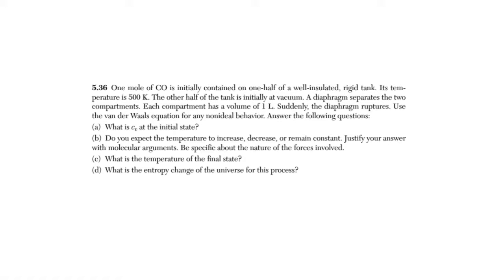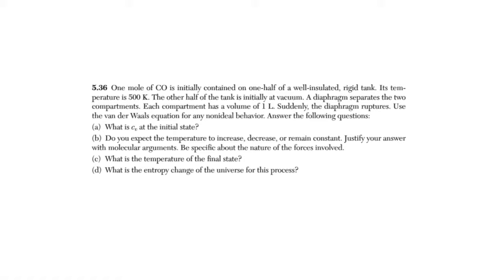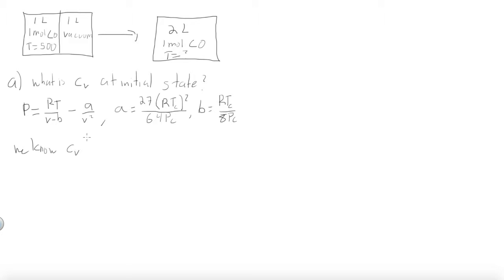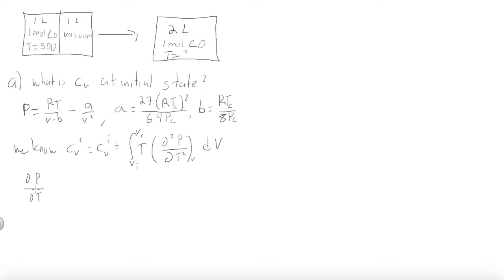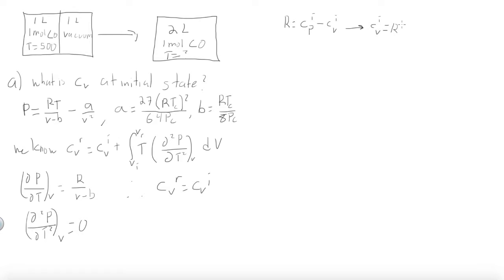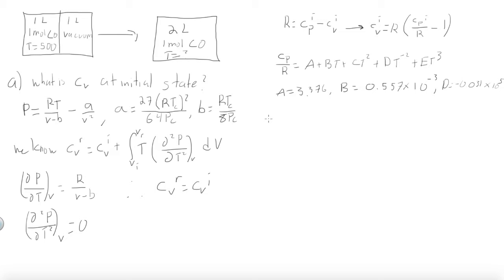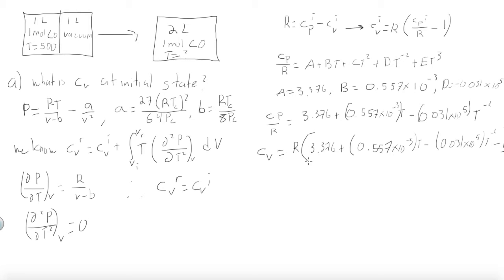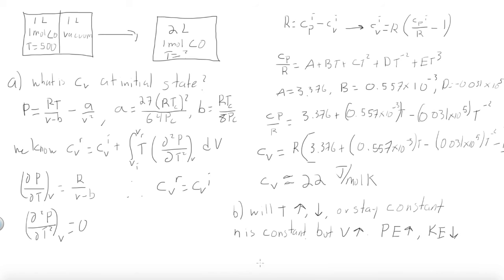Using Thermodynamic Property Web in Problems - Part 1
This is a problem using the thermodynamic property web to solve a problem with an insulated, rigid tank:

5.36:
One mole of CO is initially contained on one-half of a well-insulated, rigid tank. Its temperature is 500 K. The other half of the tank is initially at vacuum. A diaphragm separates the two compartments. Each compartment has a volume of 1 L. Suddenly, the diaphragm ruptures. Use the van der Waals equation for any nonideal behavior. Answer the following questions: (a) What is c v at the initial state? (b) Do you expect the temperature to increase, decrease, or remain constant. Justify your answer with molecular arguments. Be specific about the nature of the forces involved. (c) What is the temperature of the final state? (d) What is the entropy change of the universe for this process?